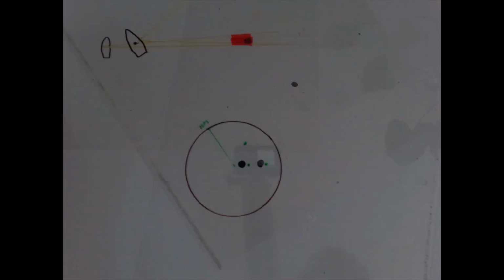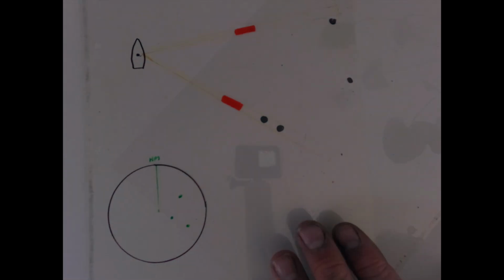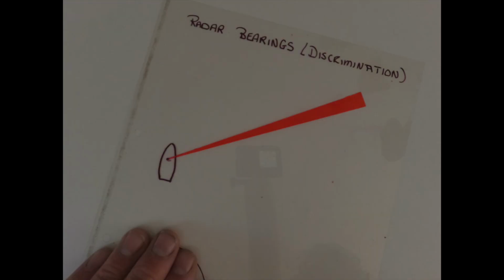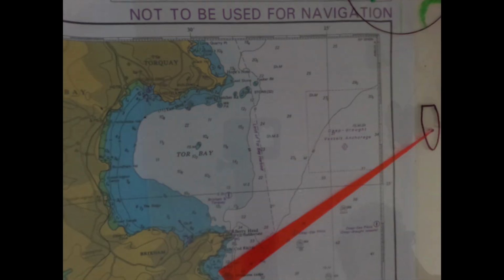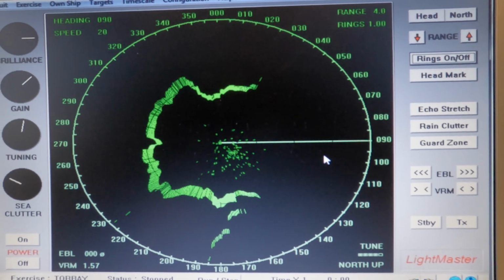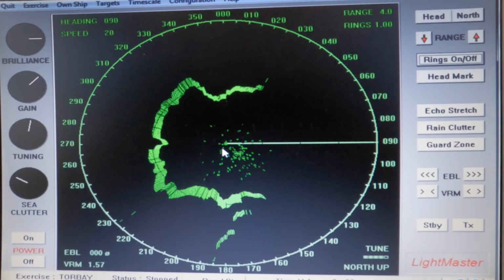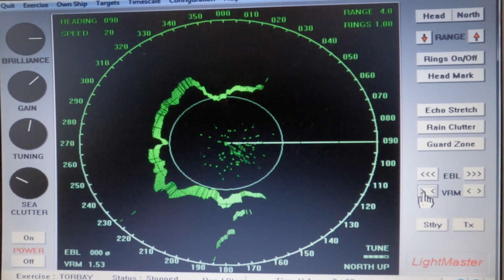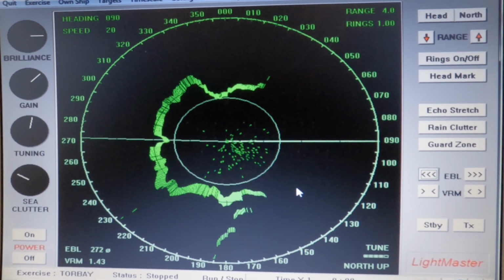Radar Course Setting Up plotting you position, Electronic Bearing Line, Variable Range Marker.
How to measure a distance off with the Variable Range Marker VRM, use this for plotting a distance off fix. We also explore using the Electronic Bearing Line EBL for fixes and measuring bearings.

We look at how the Radar measures bearings and ranges and pulse repetition frequency. We look at how the pulse length, interval and frequency change as you move up and down ranges and why this happens.

We also plot a position on the chary with VRM and EBL this is all part of the Royal Yachting Association RYA Radar Course syllabus, book your Radar Course with City Sailing in London.